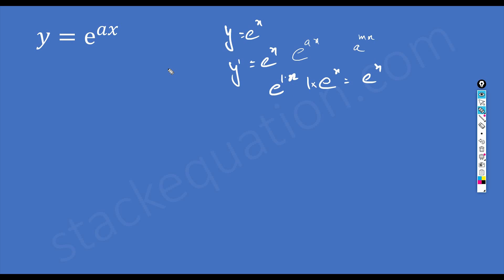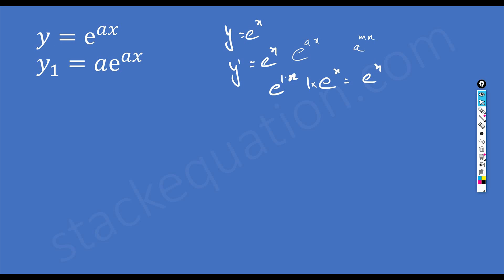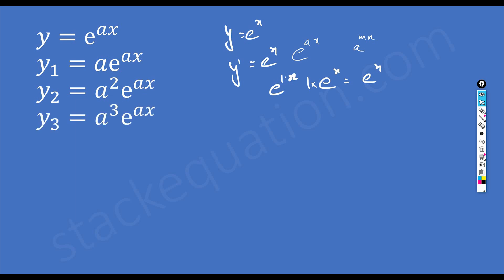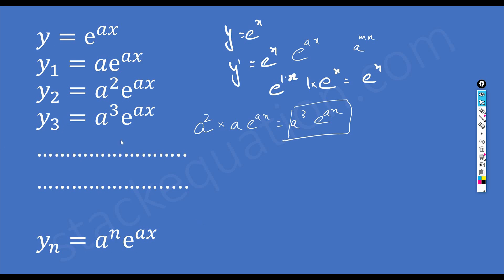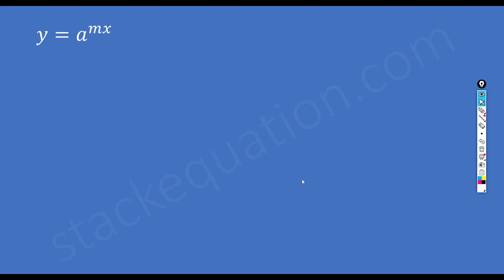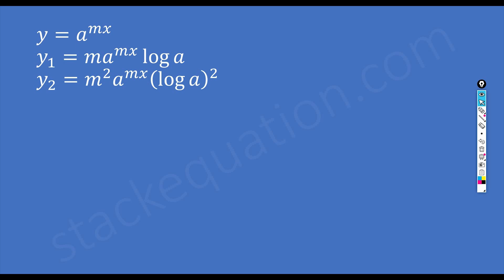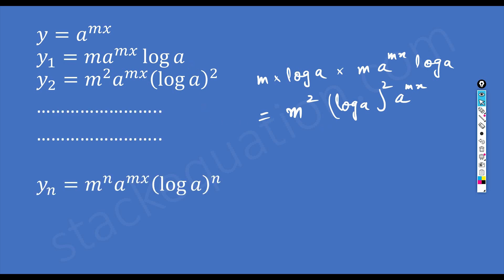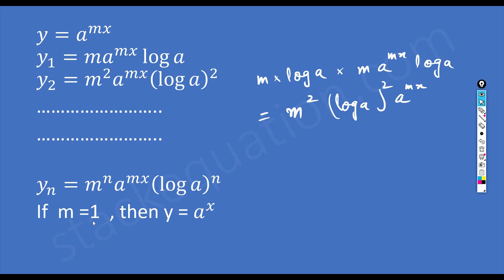Nth derivative e^ax a^mx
There is a pattern which we can observe when we perform successive differentiation on e^ax and a^mx , it can be deduced to a formula which can perform higher order differentiation.